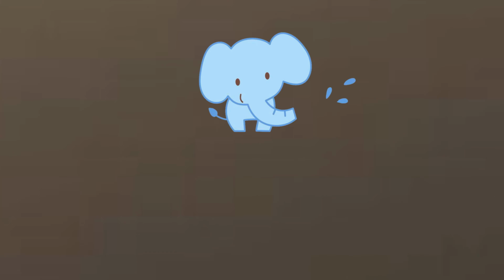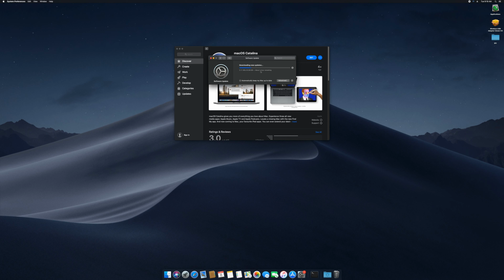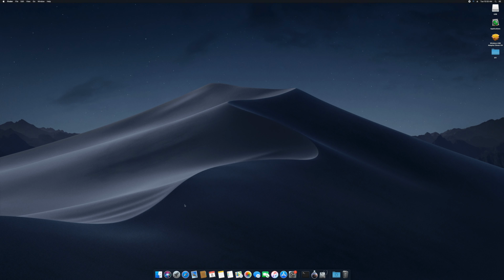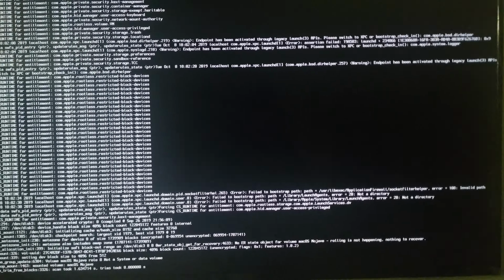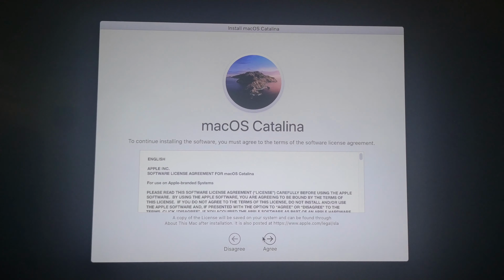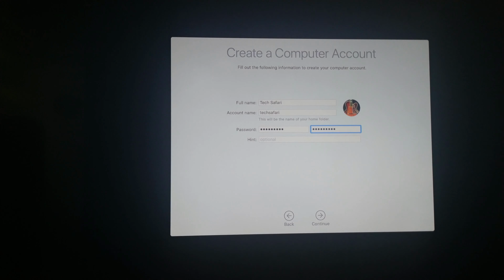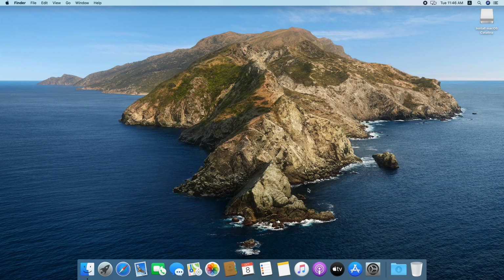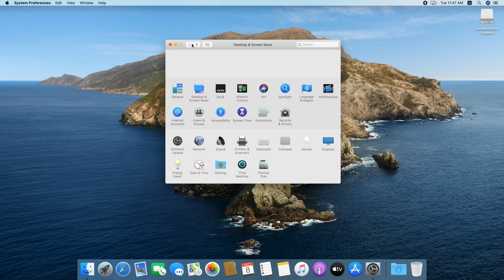How to Download and Install macOS Catalina!!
Hi! In this video I'll show you about how to create macOS Catalina (10.15) USB and install it on your PC!

In this video I'll cover:
• Download macOS Catalina Installer
• Formatting USB
• Creating USB

macOS Catalina USB Terminal Command:
sudo /Applications/Install\ macOS\ Catalina.app/Contents/Resources/createinstallmedia --volume /Volumes/"Your USB Name" && echo "macOS Catalina USB Created"

** NOTE-- Replace "Your USB Name" with your USB name! :)
Also make sure to take Time Machine Backup! Here you go a video on how to do so

Credits :
macOS is the intellectual property of Apple and remains henceforth.